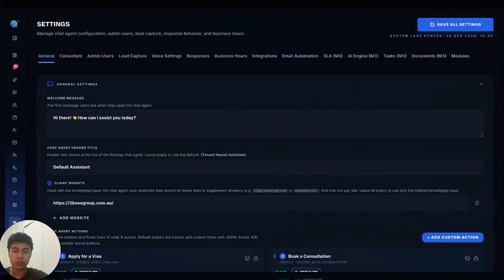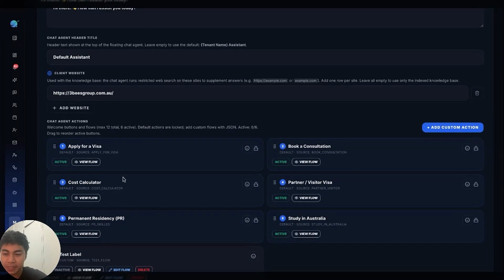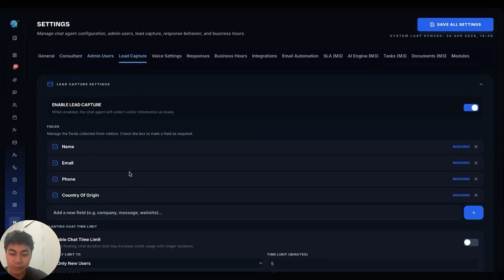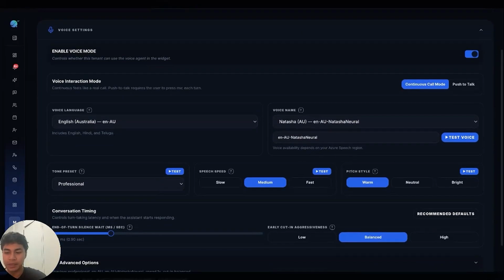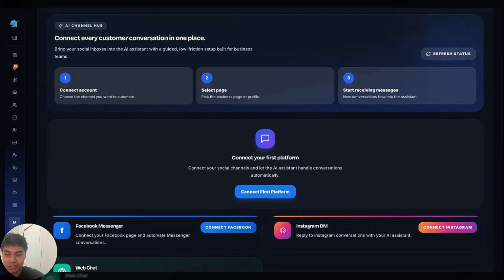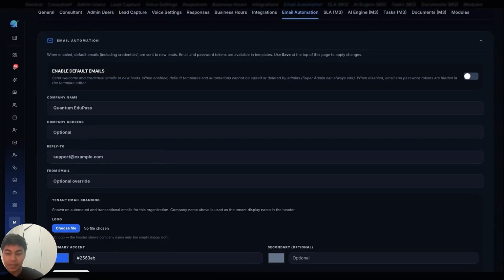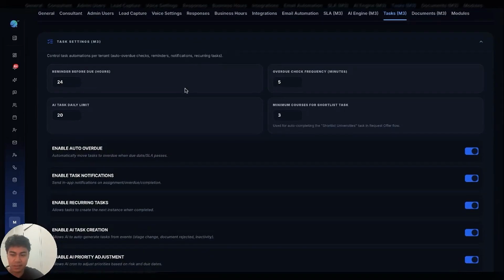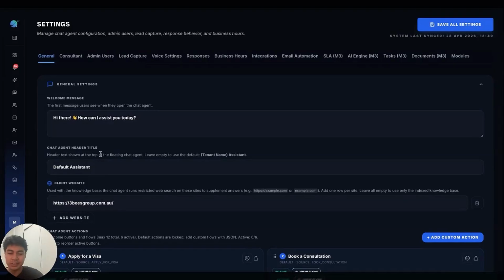Settings Onboarding Tutorial | Quantum Agent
It is designed to simplify deployment and administration, this module enables businesses to configure channels, users, workflows, permissions, and business preferences while ensuring a smooth onboarding experience for teams.

The product of High Volt Analytics

About High Volt Analytics

High Volt Analytics is an AI and automation company focused on building intelligent solutions. It helps organizations streamline operations, improve customer engagement, and accelerate business growth.

Through products like Quantum Agent, High Volt Analytics enables businesses to leverage AI across sales, support, admissions, retention, and customer success workflows.

Early access for Quantum Agent is now open.